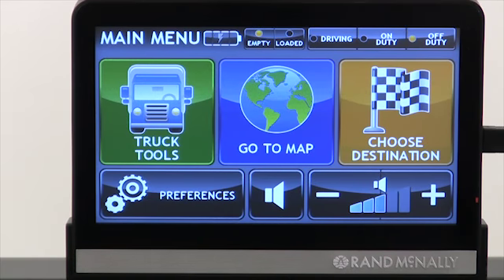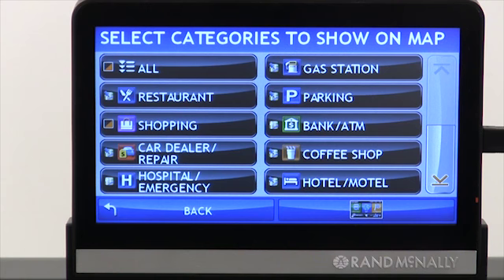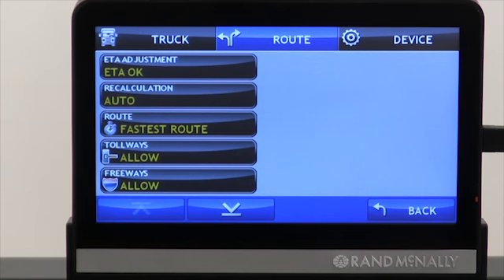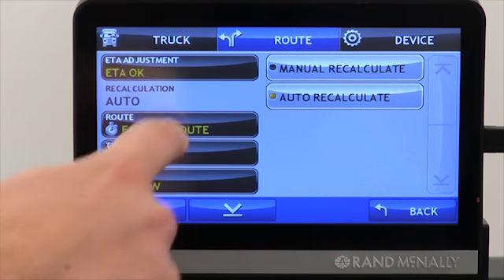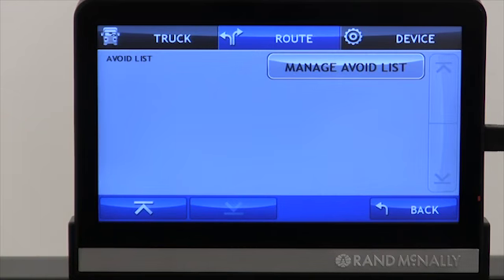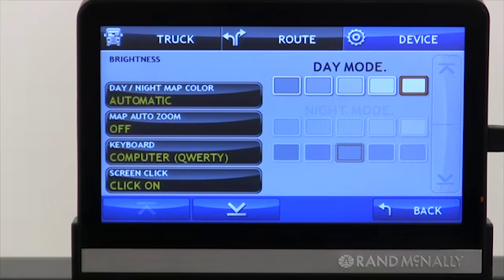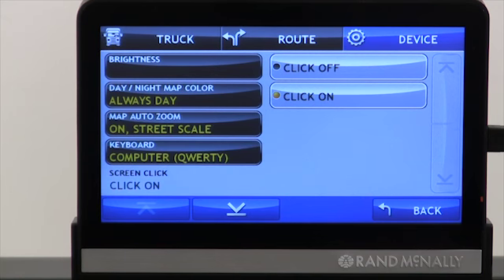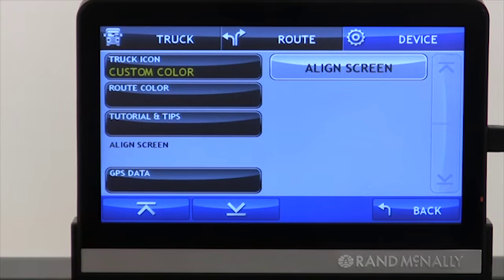Adjusting Preferences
Manage your preferences so your route, device and truck are properly set up in the device.